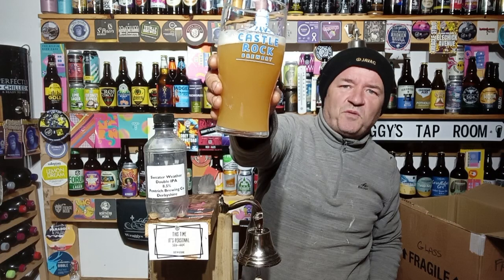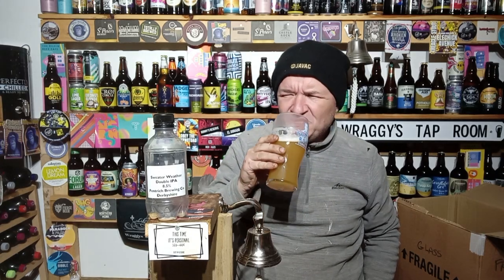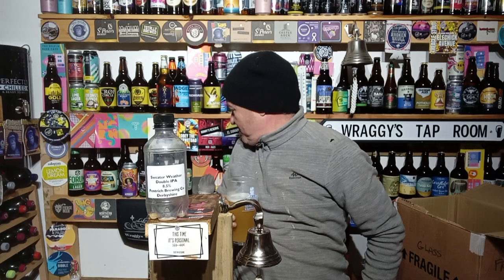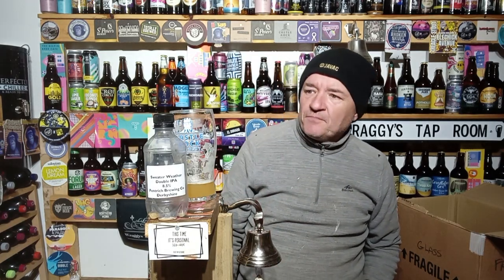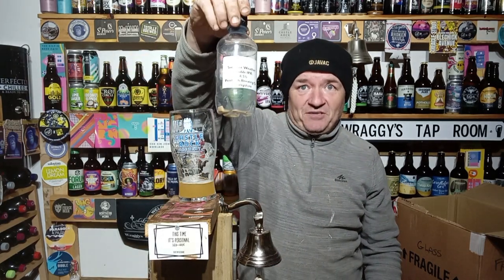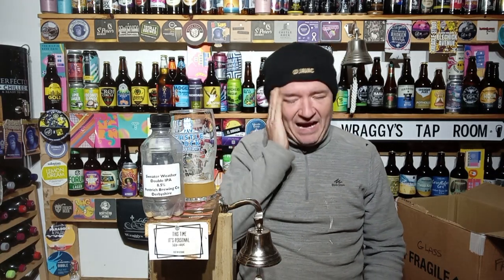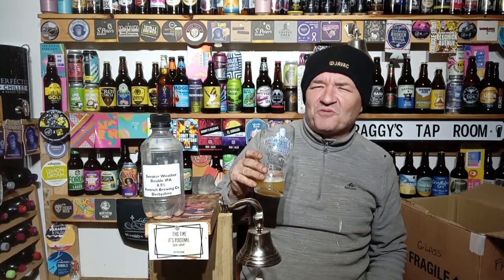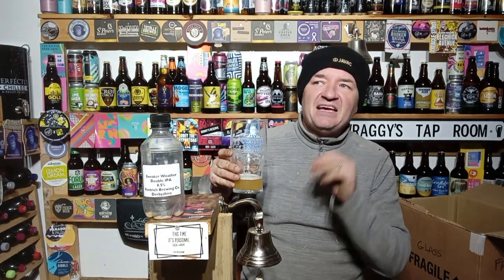Sweater Weather DIPA - Pentrich Brewing Co - Beer Review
Over to derbyshire based Pentrich Brewing Co for another juicefest of a beer from them, Pentrich have got to be one of the most active breweries in the UK for Beer releases, heres my review